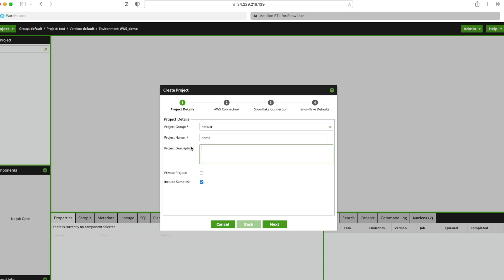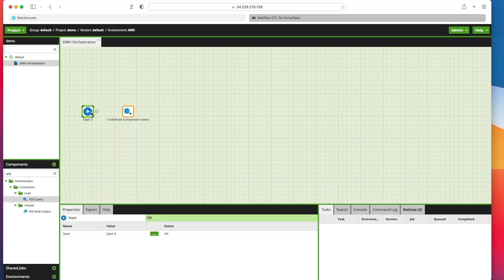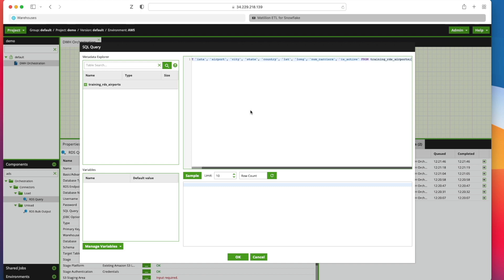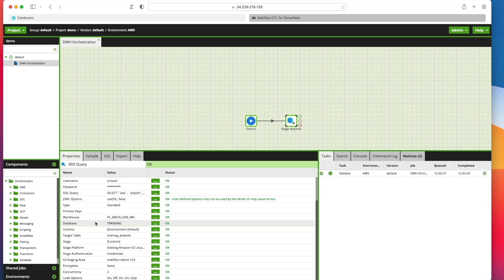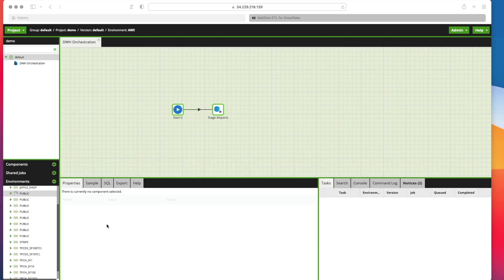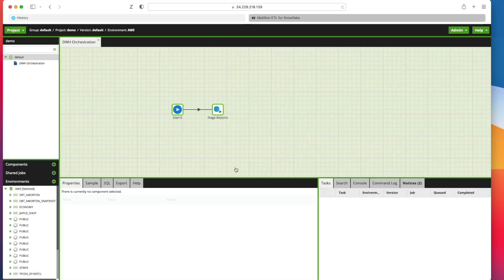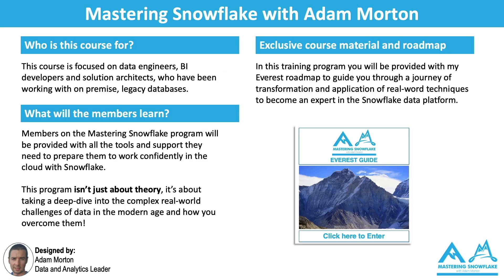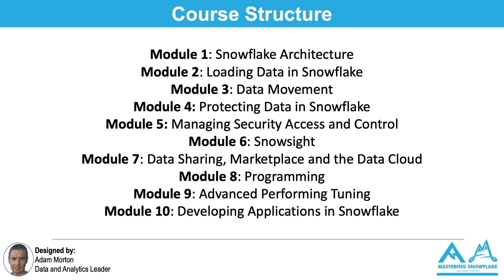Building a Data Warehouse using Matillion ETL and Snowflake | Tutorial for beginners| Part 1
In this, our first in our Building a Data Warehouse using Matillion ETL and Snowflake series we look at how to stage data onto Snowflake by taking data from an RDS data source via AWS S3.

In this series I'll be producing a series of short videos which are based are Matillion's excellent, free training modules found here: